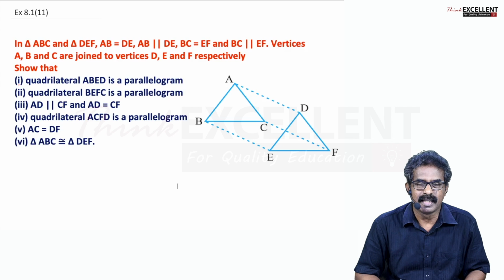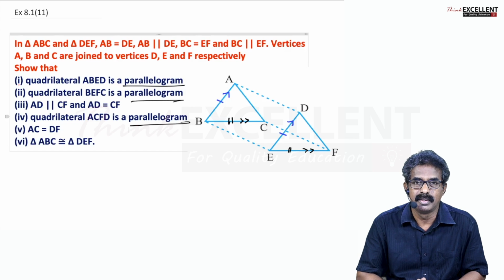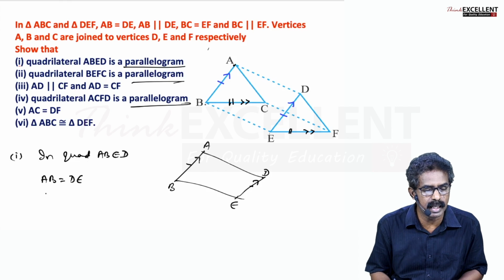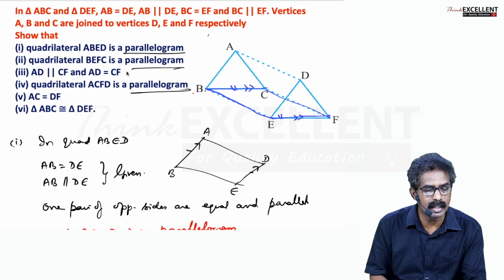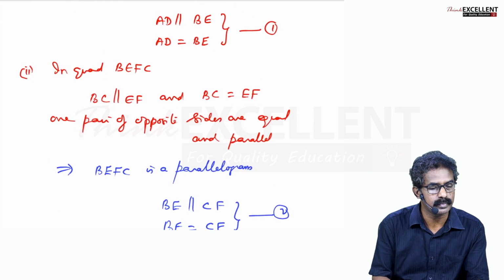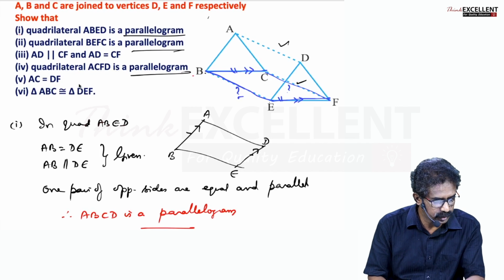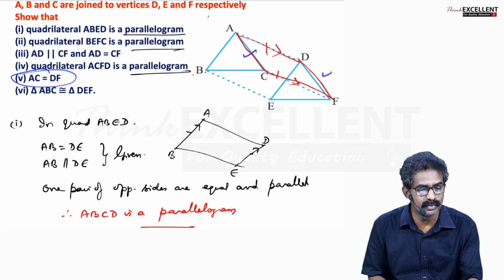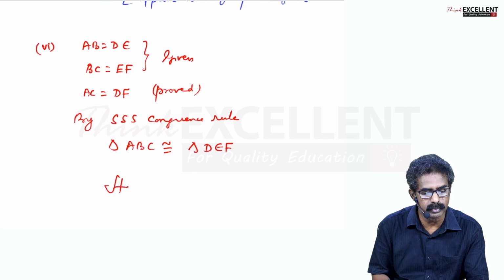Class 9 | NCERT | QUADRILATERALS | CHAPTER 8 | MATHEMATICS | D.JACOB SELVARAJ | EX.8.1 (Q.No.11)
Location:
No. 85, Ponnappa Street,
Purasawalkam, Chennai-600084.